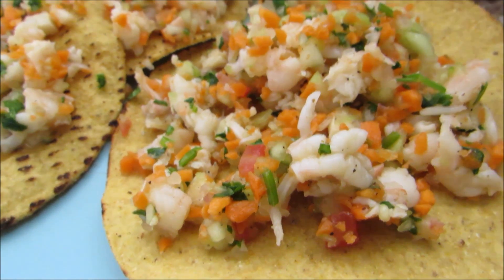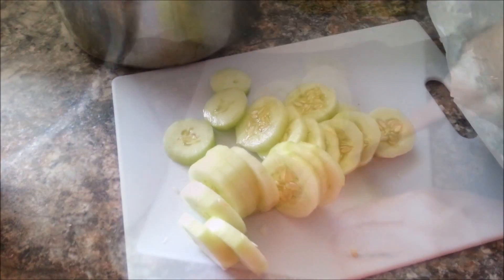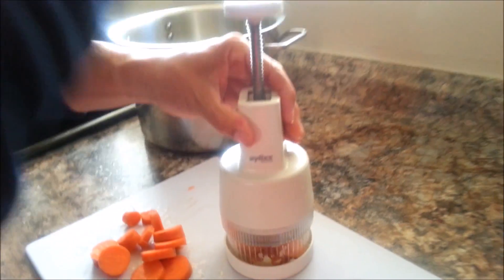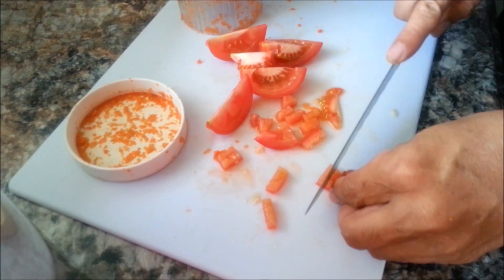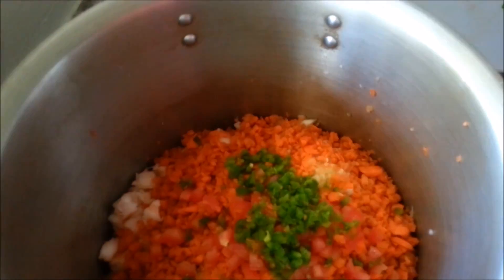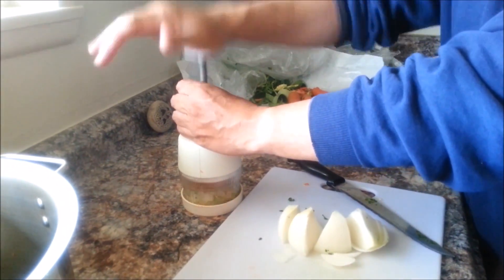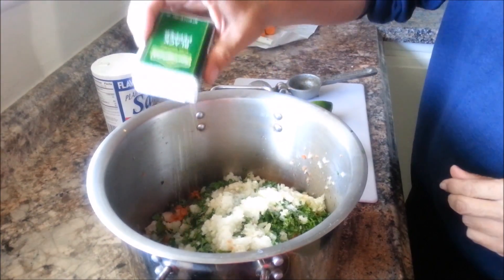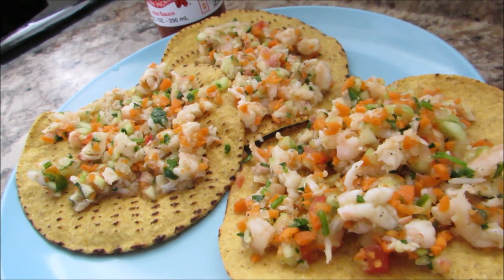How to Make Pico de Gallo Shrimp Tostadas / Salty Lime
Happy Monday :) This weekend Jaime ( My Husband ) made shrimp tostadas. This dish is perfect for the hot summer days we've been having lately or maybe you just want the delicious salty  and citric taste that goes perfect with shrimp. Hope you like the video and give them a try. See you soon.

The chopping machine Jaime used is by Zyliss Switzerland

Ingredientes :
1 1/2 pound of Shrimp
1 Large Cucumber
4 Carrots
1 Red Tomato
1 Large Chile Jalapeno
1 cilantro
1/2 Onion
5 lemon limes

Song by The Green Orbs
Track Title : Sand Castles